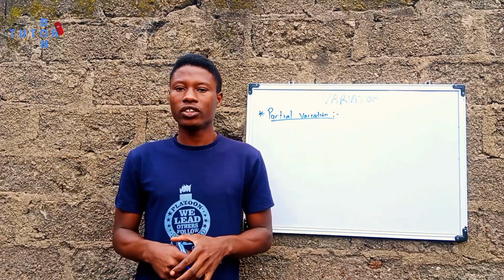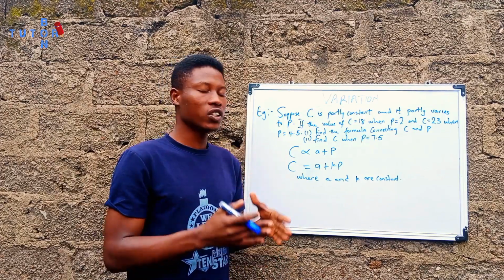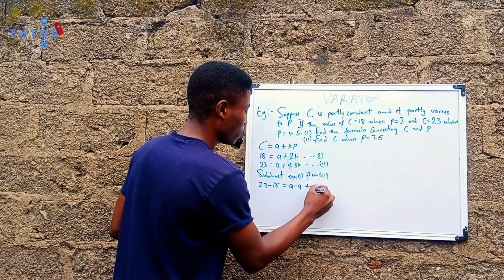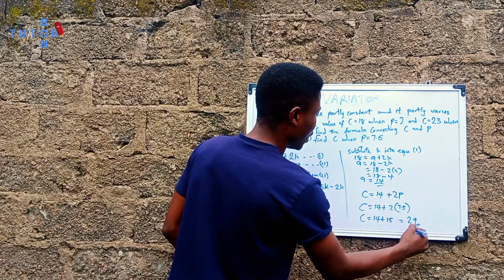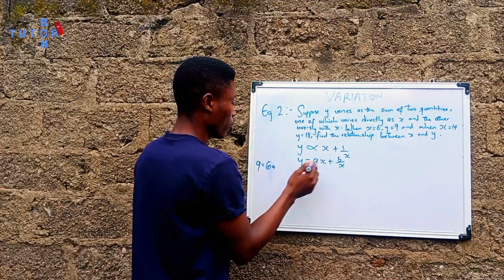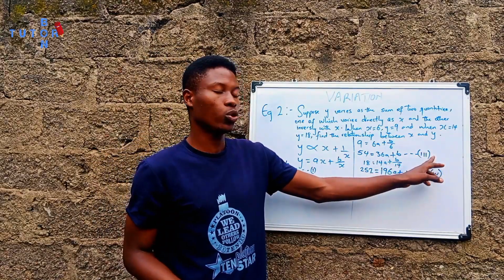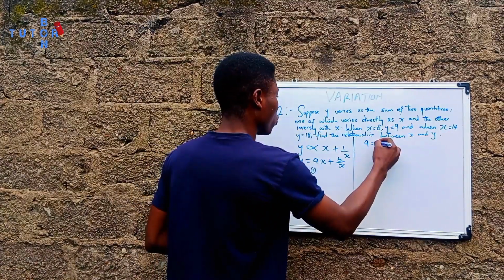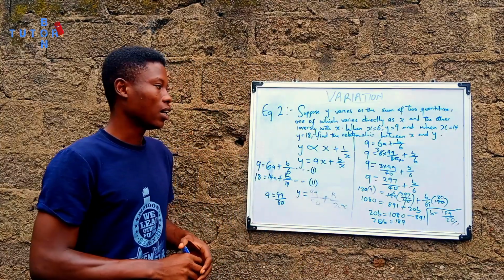Partial Variation in Math Formulas: Simplified Concepts and Examples (2023 Guide)|| BON TUTOR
YOU ARE WELCOME TO BON TUTOR CHANNEL🥰. In this video we will dive into the world of mathematics as we demystify Partial Variation in the context of formulas💯.

 📊 In this comprehensive video, we break down the concept of partial variation, providing clear explanations and real-life examples💯.

🧑‍🏫🧑‍💻Whether you're a student preparing for exams👨‍🎓 or just curious about mathematical concepts🎓, this tutorial is your key to mastering Partial Variation.

🥰Join us on this educational journey! Mathematics PartialVariation MathFormulas"😘